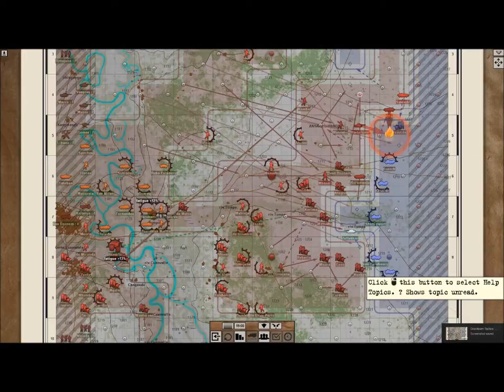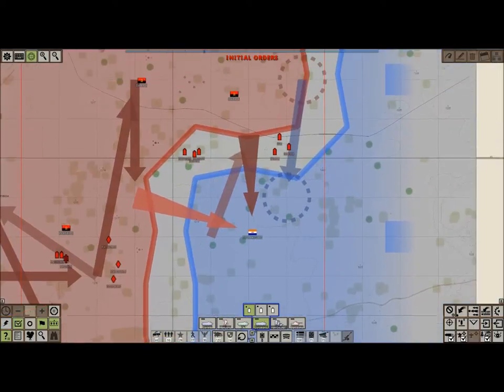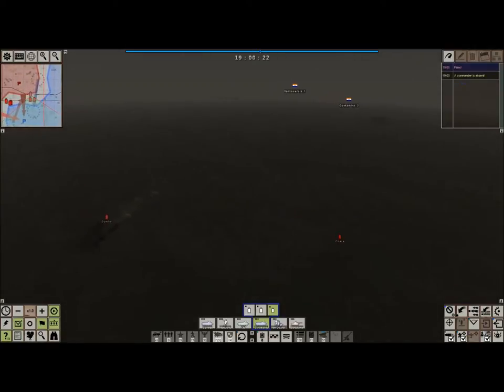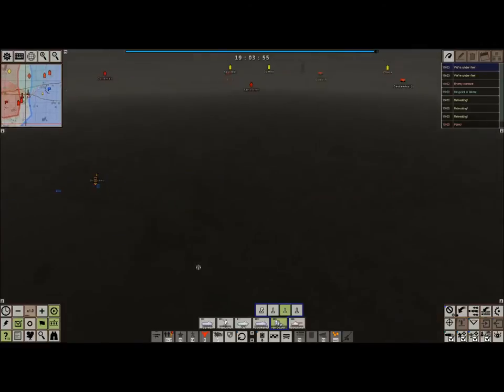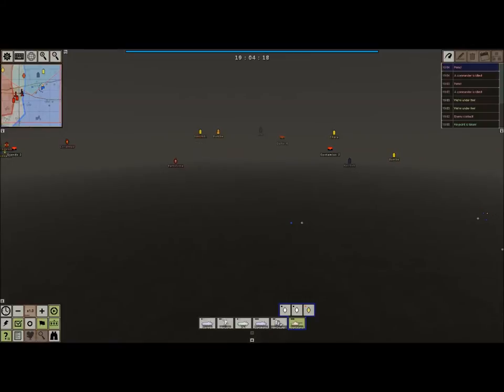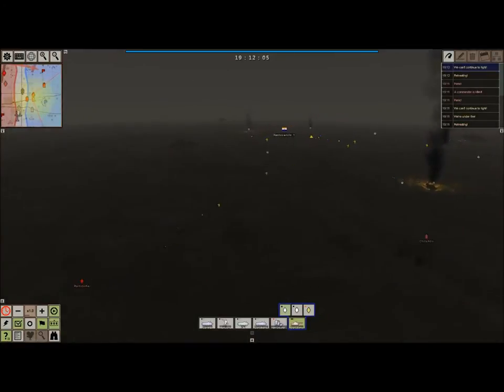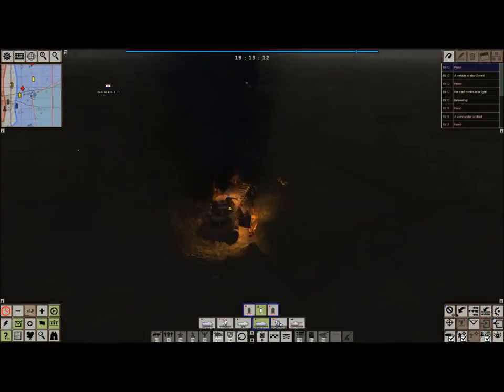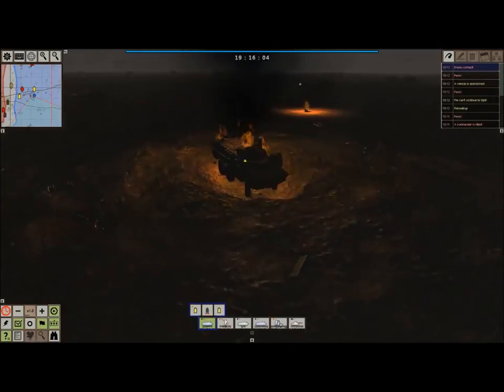Graviteam Tactics MPLA Campaign Part 4 Revenge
Despite this being a defensive campaign I decided to launch a COUNTERATTACK with our remaining armor units. The results is pure revenge :D. Thanks!